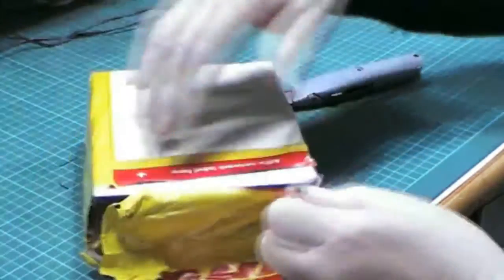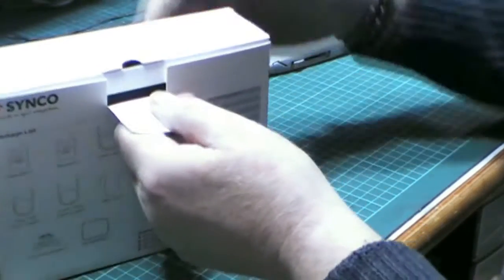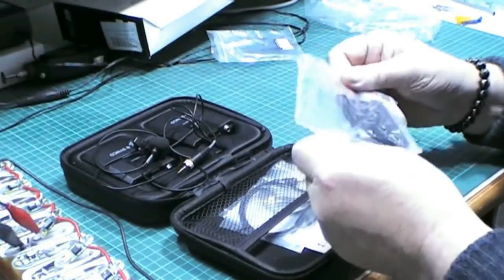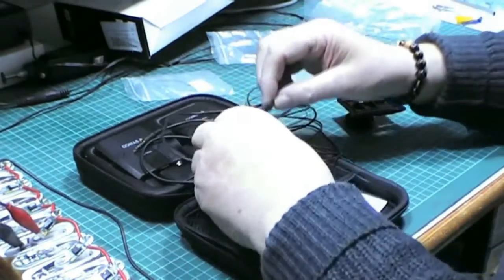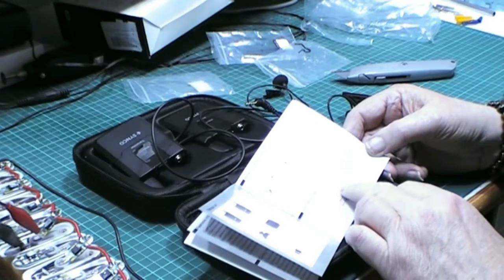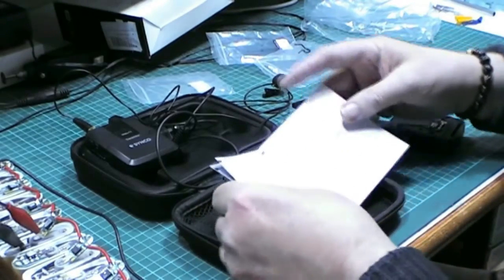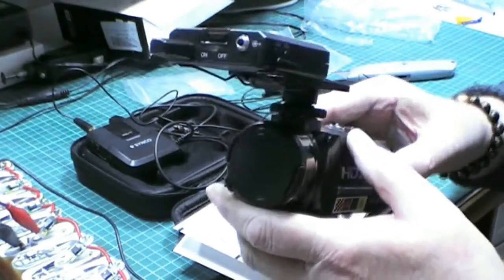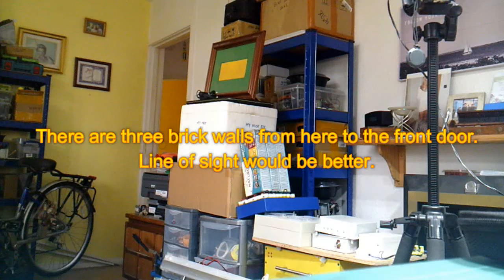Correct Channel. Reveiw of Wireless Microphone1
Sorry I am late. Uploaded to wrong channel.